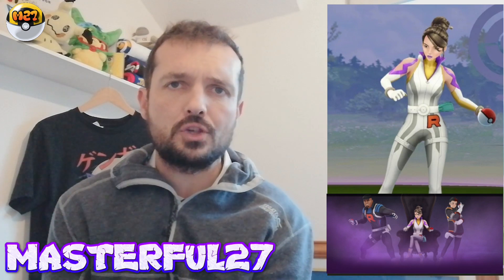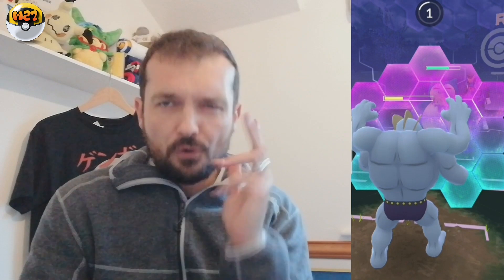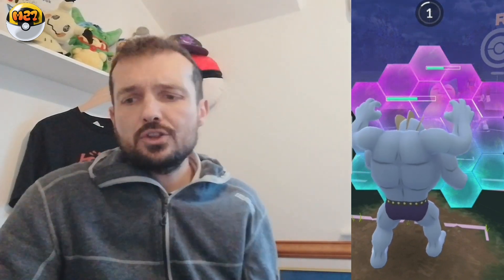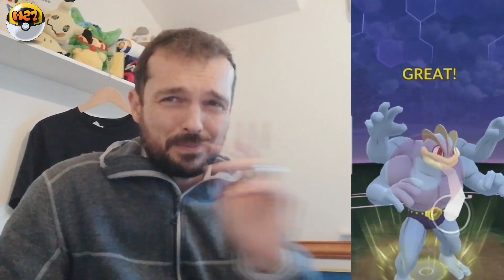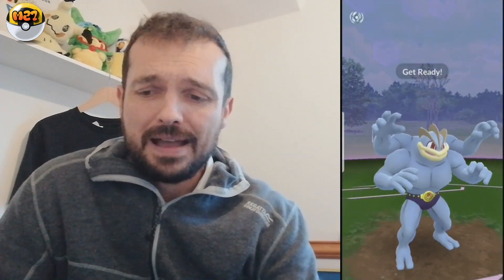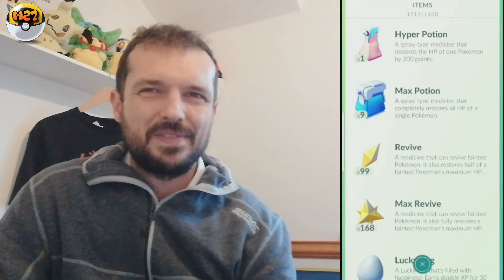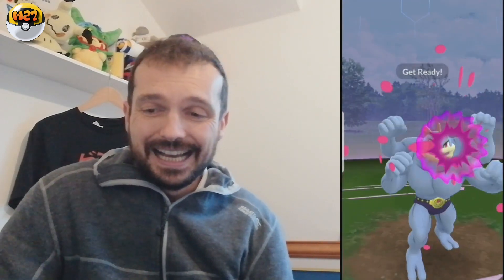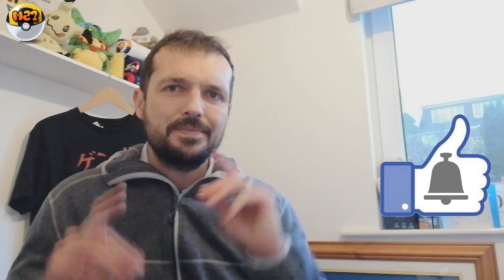MY BASIC TEAM GO ROCKET LEADER BATTLE GUIDE! - POKÉMON GO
Team Go Rocket Leaders are now here and I have put together my little guide battling Sierra and Cliff which I hope gives you some guidance for those keen to understand a way to beat them.

Please note, I'm not an expert and there are far better and quicker ways to do this. I hope this will guide the inexperienced trainer with some success! M27